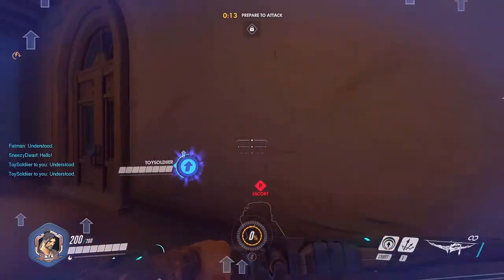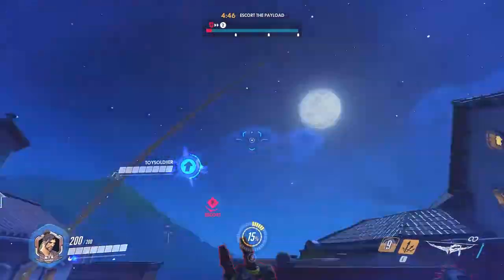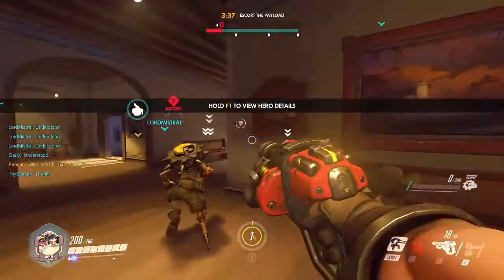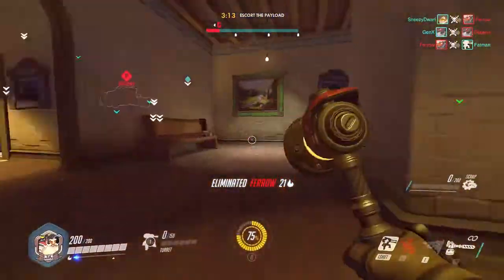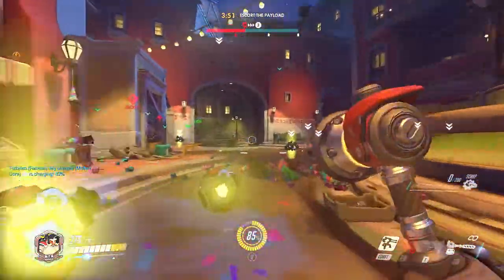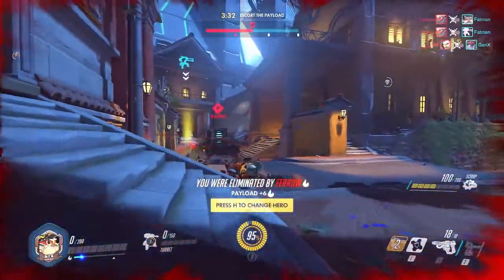Overwatch: Is Torbjorn good on offense!? (Gameplay/Discussion)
Is Tjorborn good on Attack, or should he just stick on defense?  Find out on this video I guess. Fun stuff begins at 2:00, getting warmed up till 2:00 If you leave a like, watch this or even sub, I am grateful as I have no life and check how many subs I have every day o3o

These are the tags I could come up in 5 min